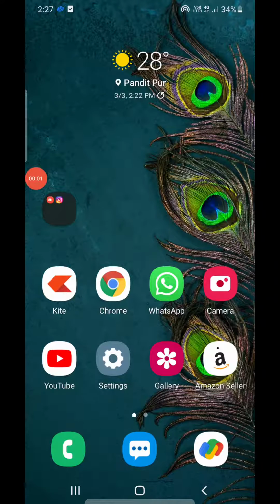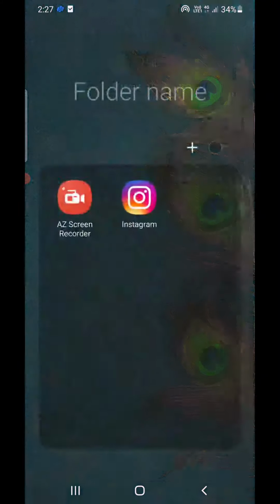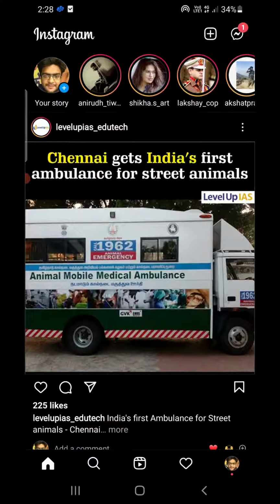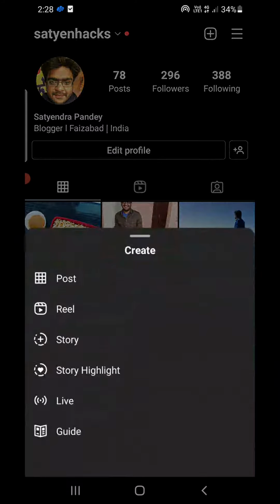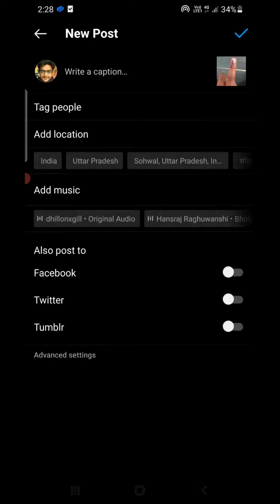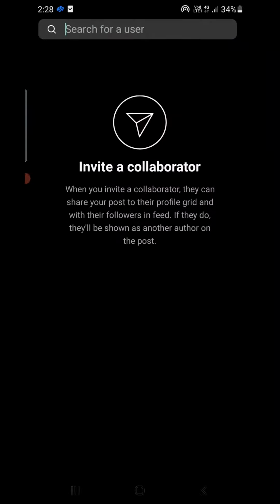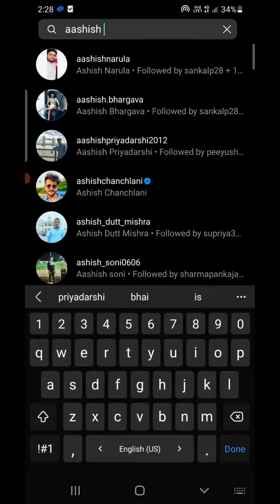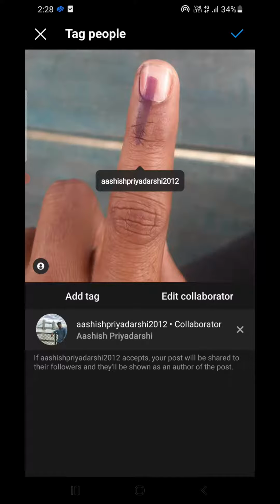How To Use Instagram Collabs Feature (2022)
Instagram Collabs Learn how to use collabs feature on Instagram. You can add a collaborator in your post and reels. You need to use the option to tag people just before share. Inside tag people option you will get the add collaborator option. Add your friend and when they accept that request then they will be seen as a collaborator on your post/reel.